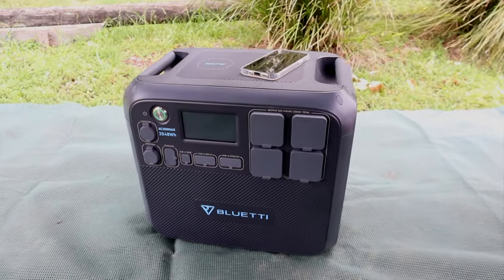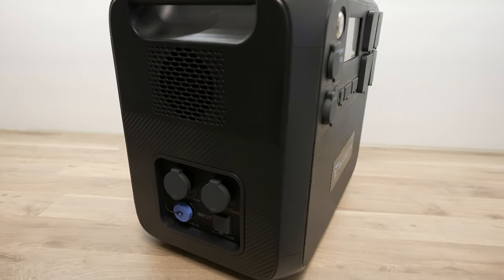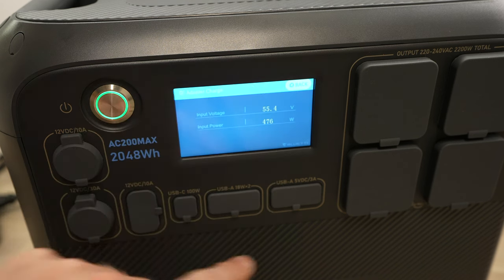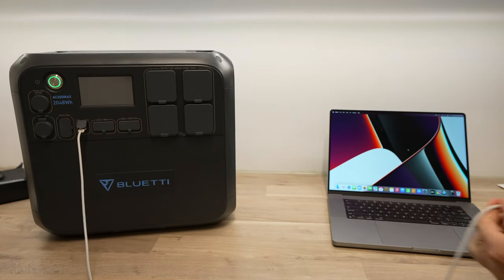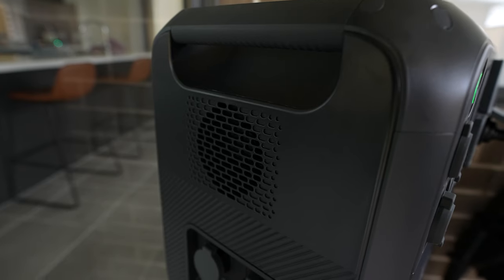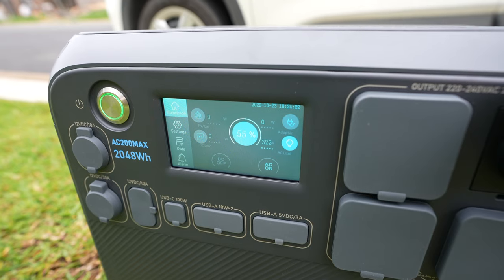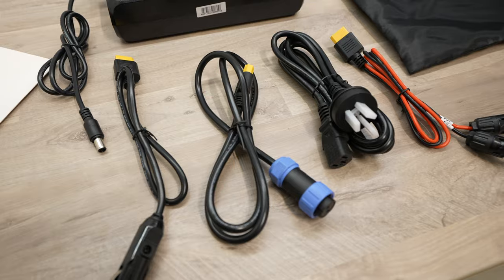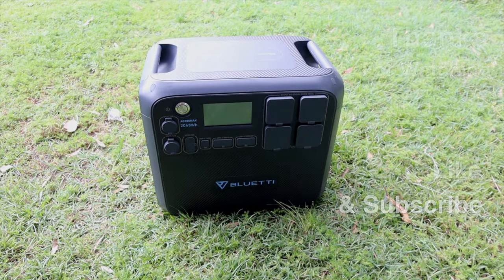Bluetti AC200MAX Portable Power Station - Unboxing & Review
The Bluetti AC200Max is an expandable portable power station designed to keep you powered when you're away from home, or keep your home powered in the event of an outage. Today we're going to be unboxing and trying it out.

PURCHASE LINKS
Bluettis Amazon Store (Australia)
Bluetti's Amazon Store (USA)

CHAPTERS
0:00 Intro
0:38 First Look
3:07 Charging Options
5:08 DC Power Outlets
5:58 AC Power Outlets
6:18 Use Cases
7:48 Bluetti App
10:27 Thoughts On The AC200MAX